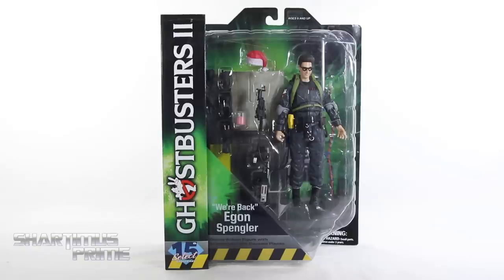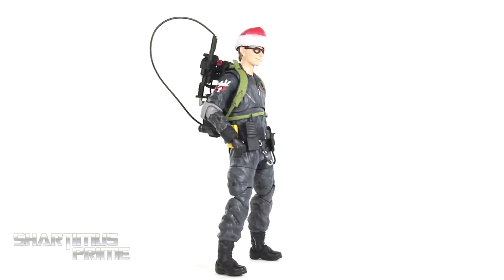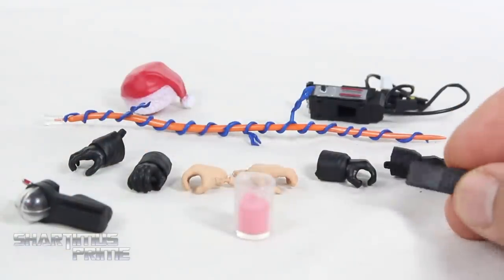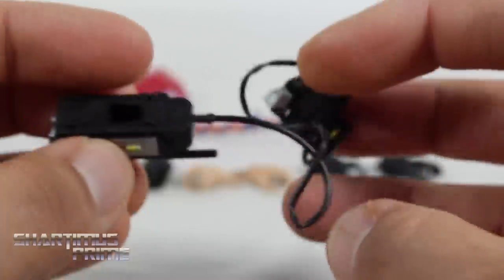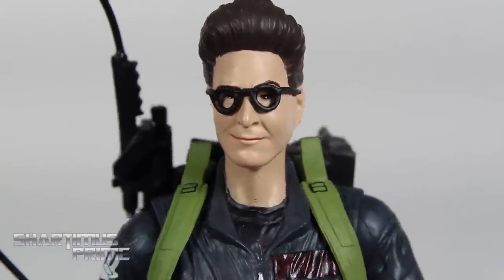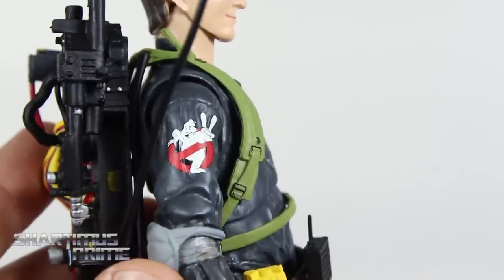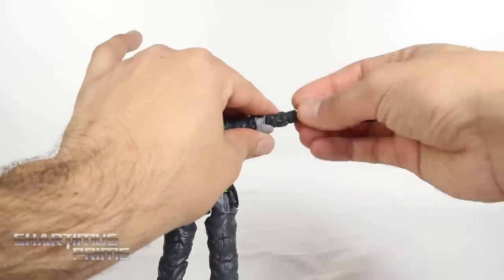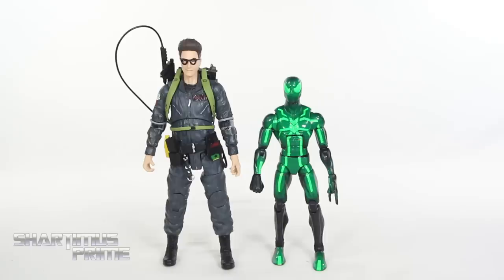Ghostbusters 2 Egon Spengler Diamond Select Toys Deluxe Wave 7 Movie Action Figure Review